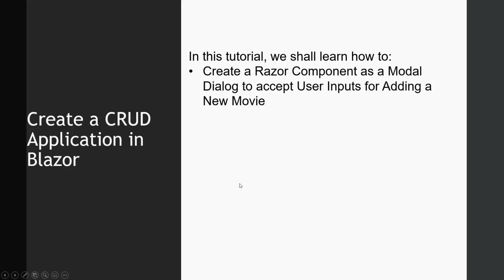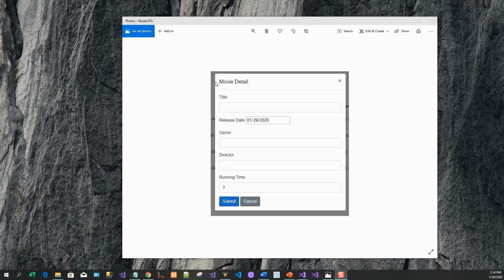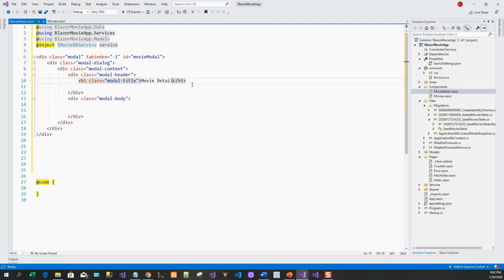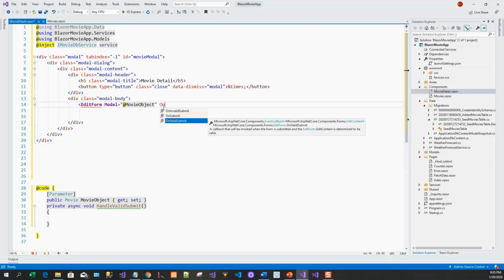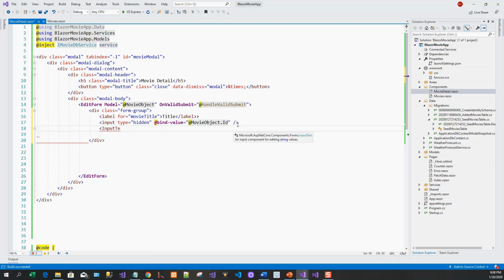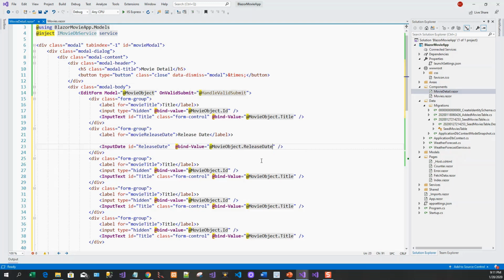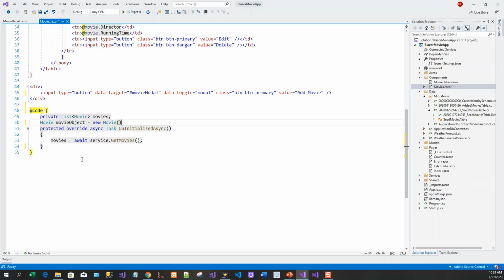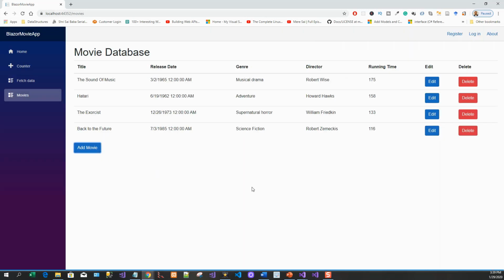ASP.NET Core 3.1 Blazor CRUD Application - Create a Modal Popup Dialog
🚀🎓 Next (Unit Testing Blazor ASP.NET 5) -This is a preview video tutorial from my Udemy course. This tutorial teaches how to make a modal popup dialog as a means for user input data for adding a movie. The popup dialog uses bootstrap CSS styles and pops up as a modal dialog on the main window. In a modal dialog, the dialog needs to be interacted and closed first before any other user action is possible on the main page hosting the modal.